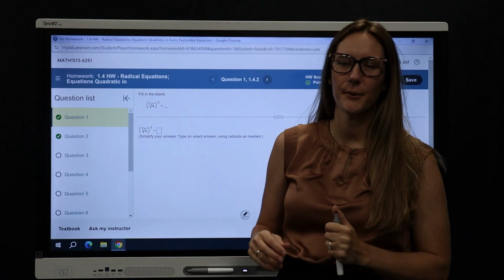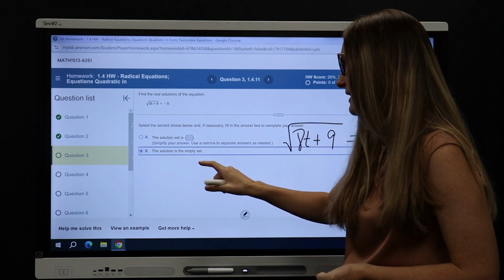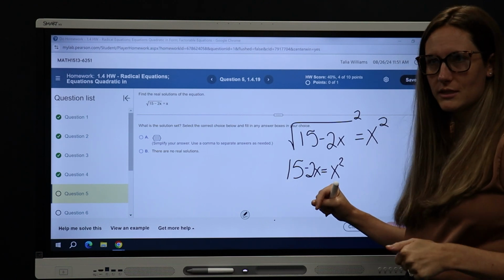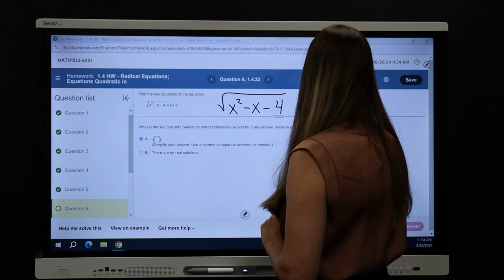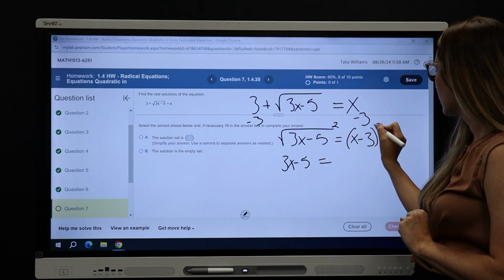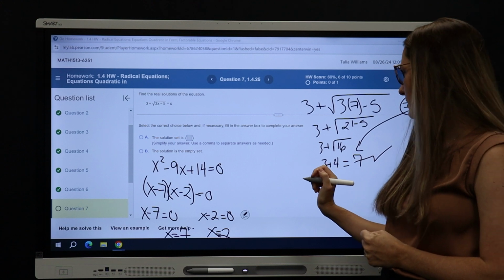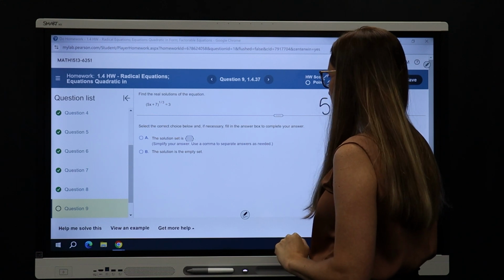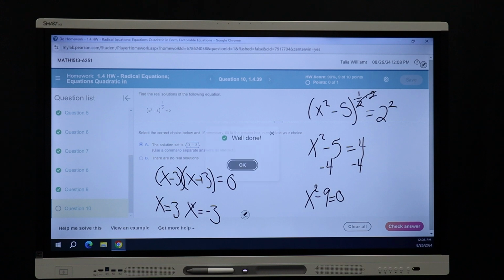1.4 Radical Equations